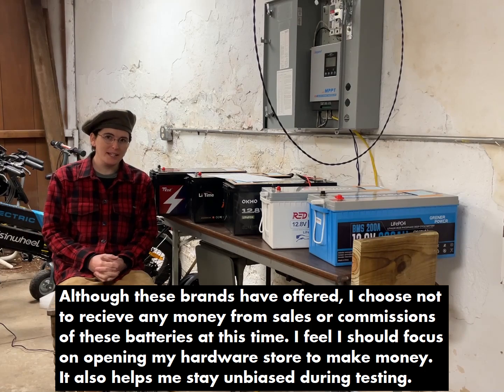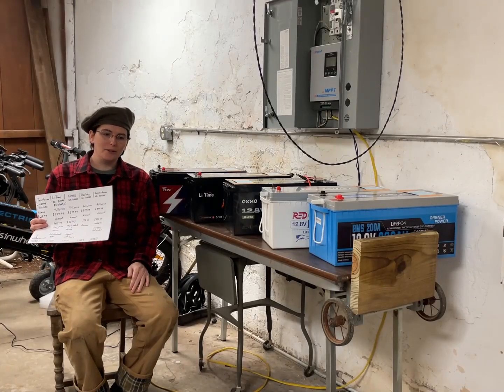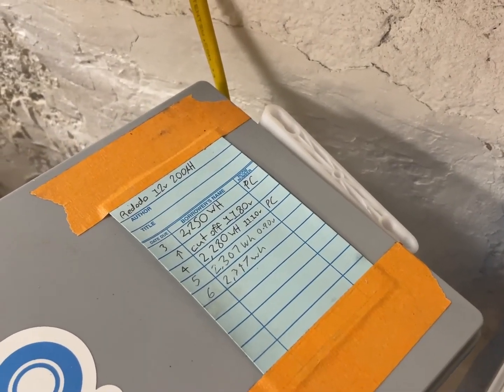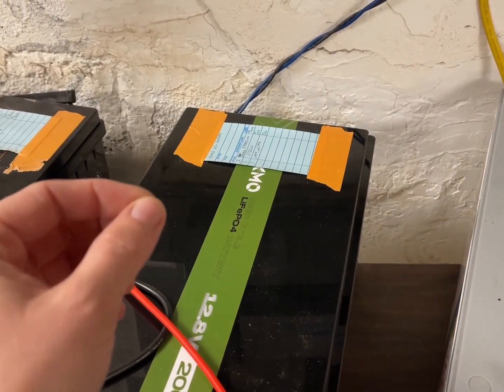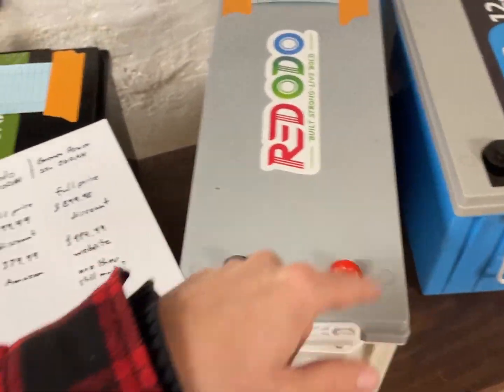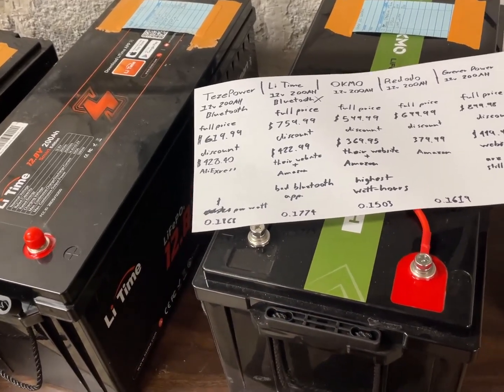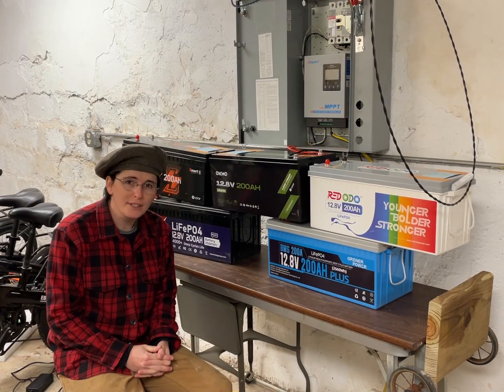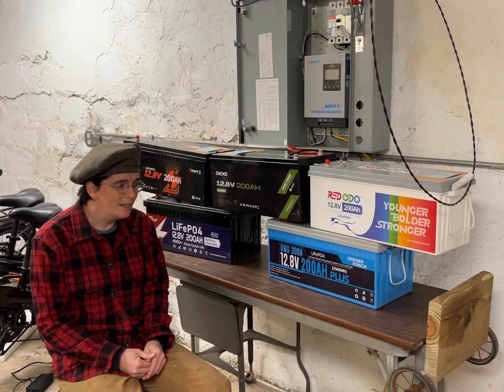Solar Sunday Experiments 37: The Big 2025 200AH Review Roundup OKMO, Teze, Redodo, Litime, Grener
Thanks to the companies sending me these batteries. So far I refuse to accept commissions from links, just fyi.

Grener Power 200ah battery

Okmo 12v 200AH: Amazon

song: Winter Gold on the super nintendo.